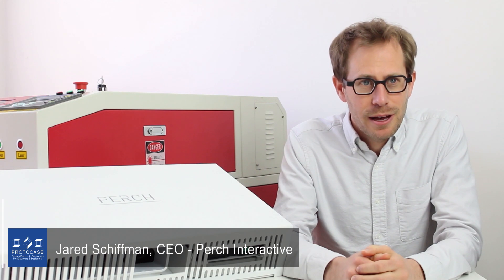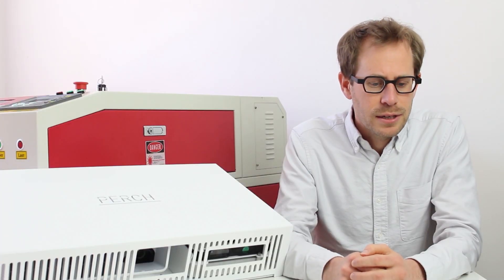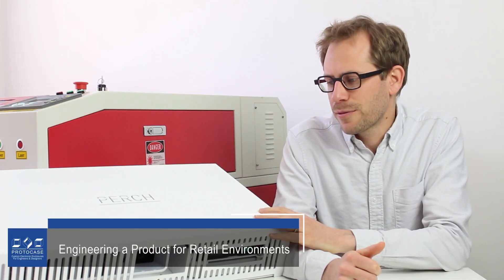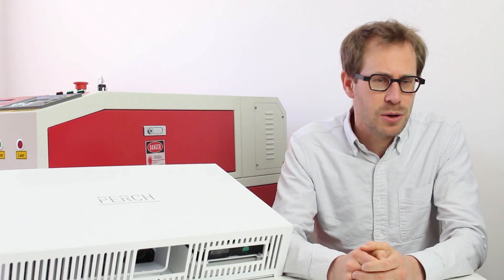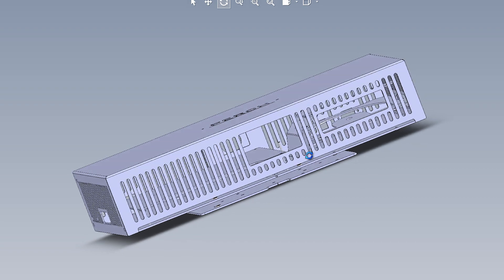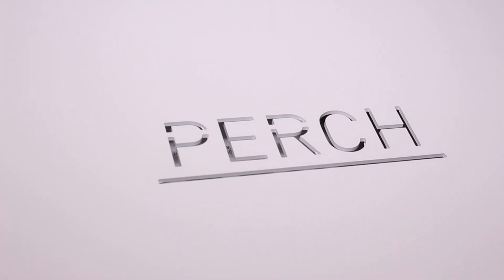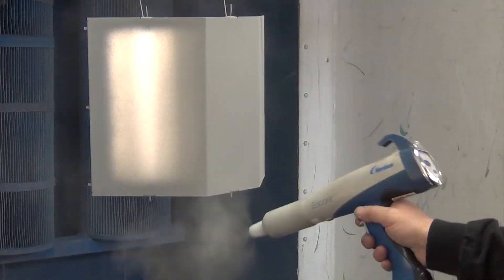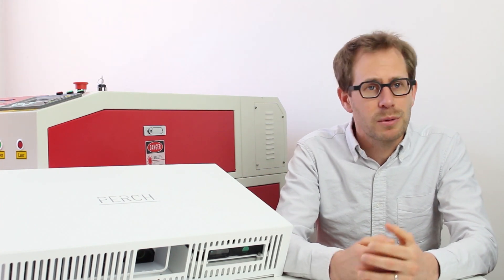Perch Interactive: Engineering Revolutionary Retail Technology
Perch Interactive is a revolutionary interactive display company that works specifically in retail environments. The engineering team works with Protocase to design and manufacture systems and product displays that incorporate projectors and 3D sensor technology in order to attract, engage and inform customers interacting with the retail display. Their philosophy is for users to touch the products, pick them up and touch the LCD screen to be introduced to various forms of informative digital media. Look for Perch Interactive in the near future to incorporate displays for all the scales of retail which can connect to mobile devices and detect user presence.